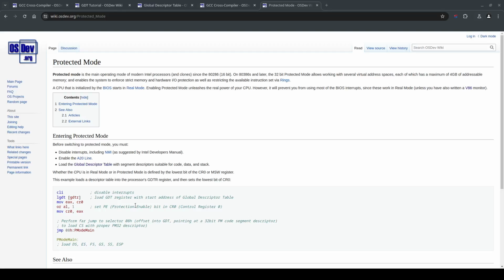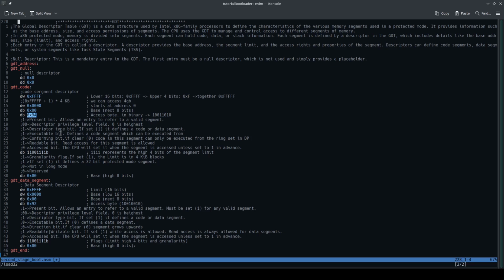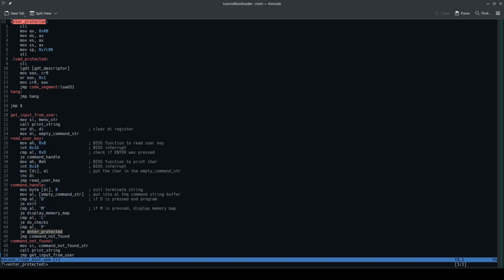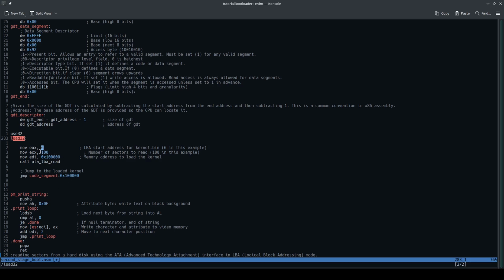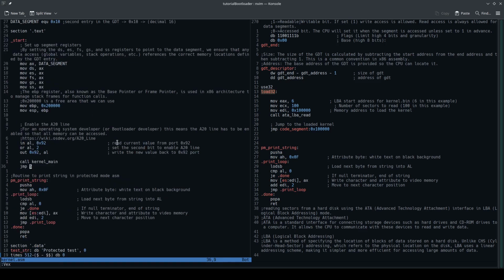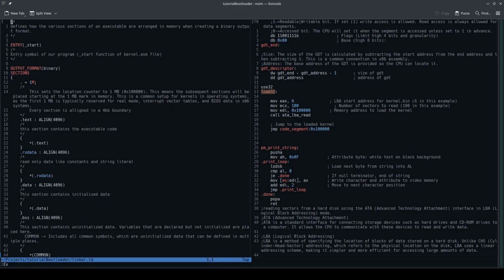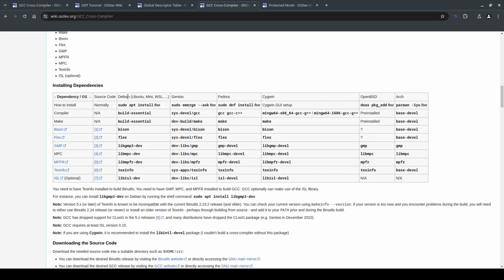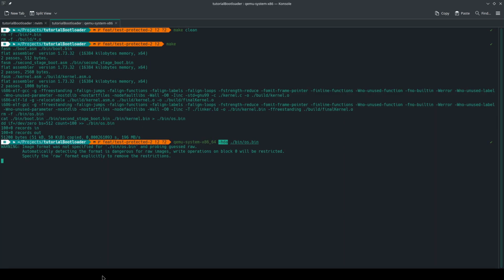Building x86 bootloader with fasm (part 7)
In this video we enter into protected mode, we read from disk and load our kernel into memory and we start writing in C.